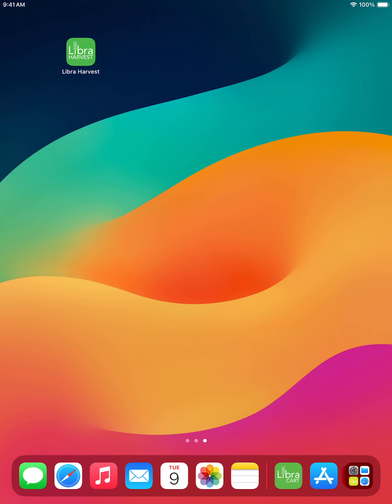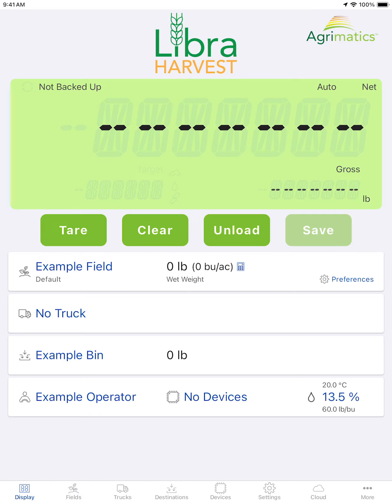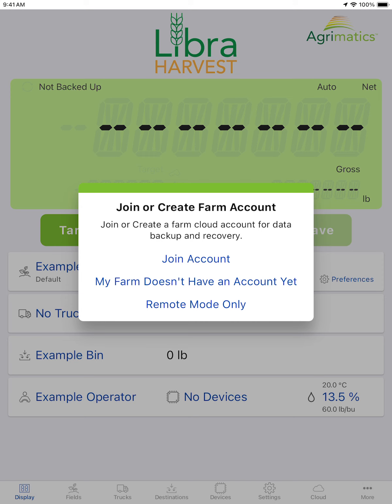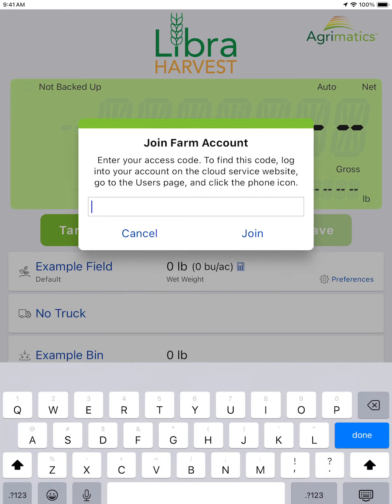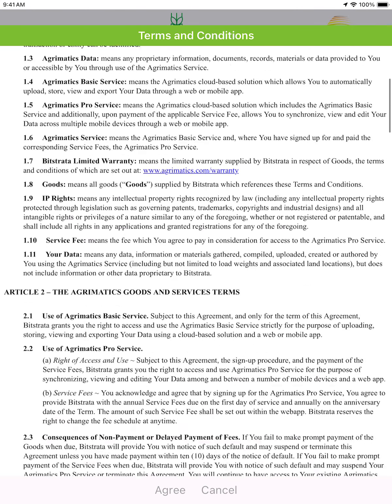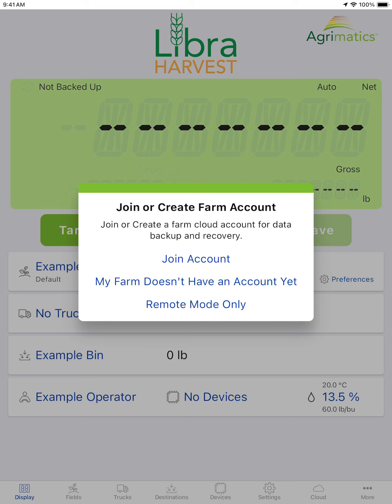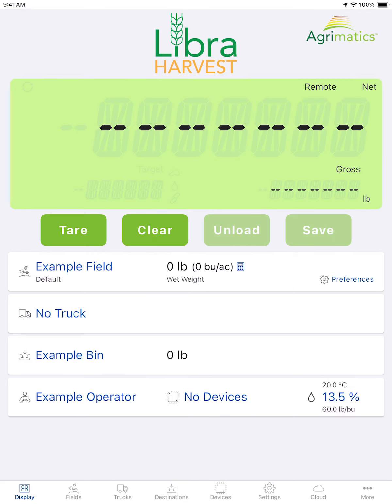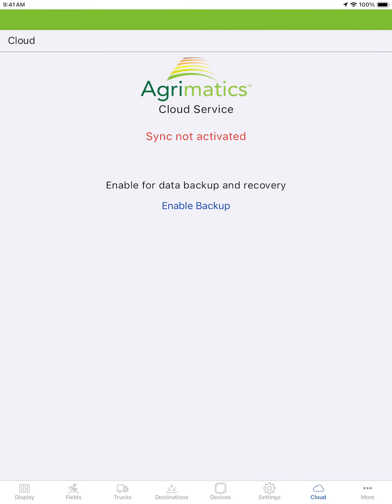Libra Harvest: Join Or Create Account